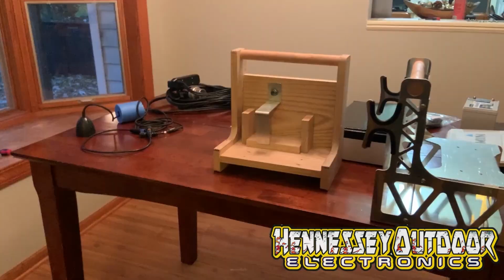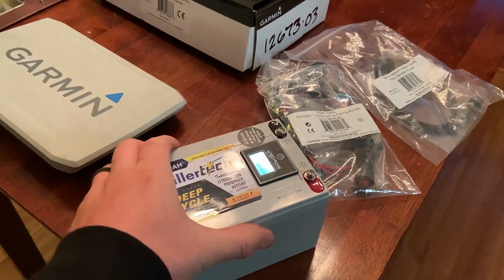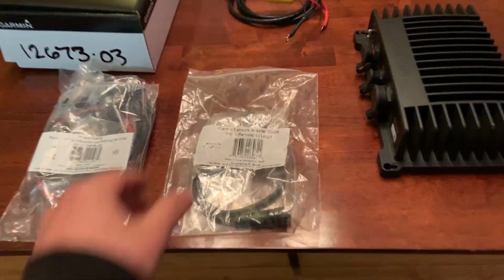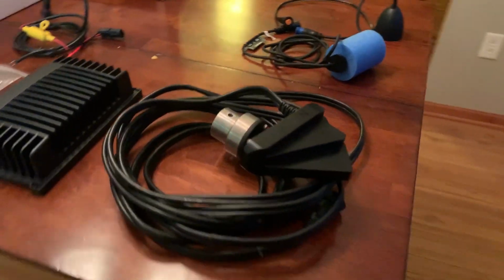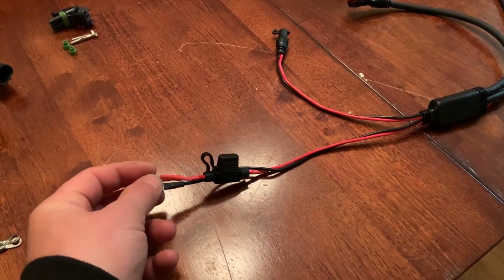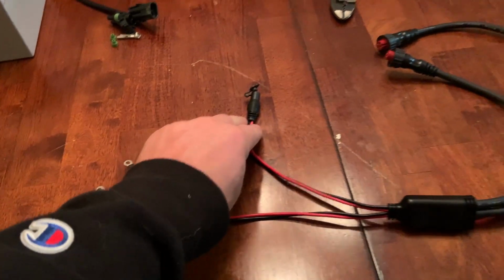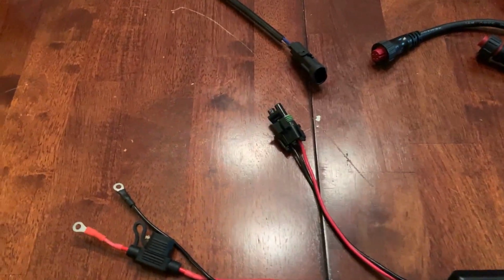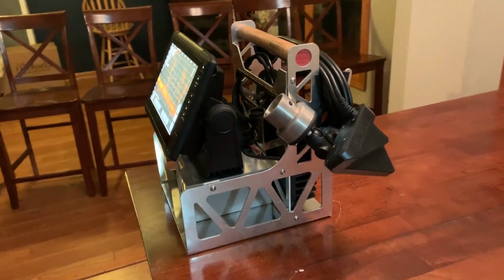Ice Shuttle Necessities! Everything you need to make your ice shuttle top notch!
Today we are going to go over all the items that you will need to make the perfect ice fishing or portable shuttle for you fishing Electronics.

Parts used

Shuttle: MG Marine Tech Shuttle.